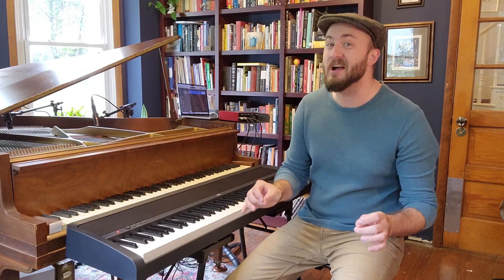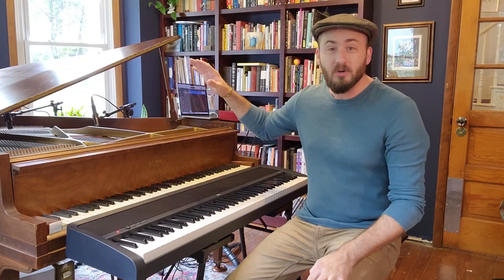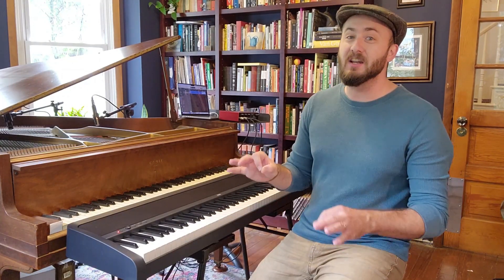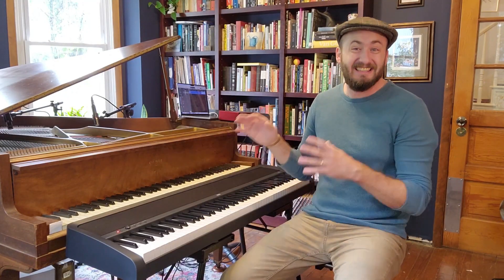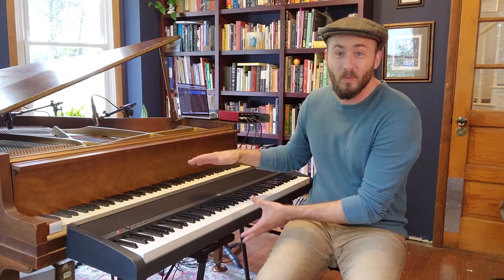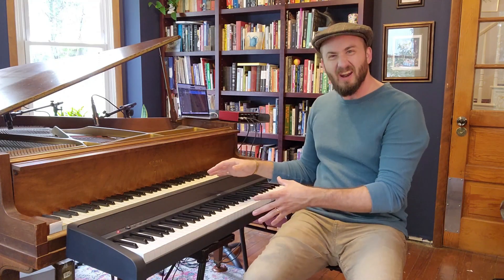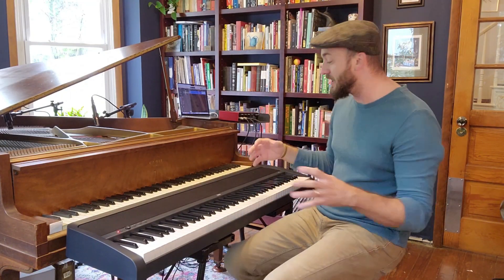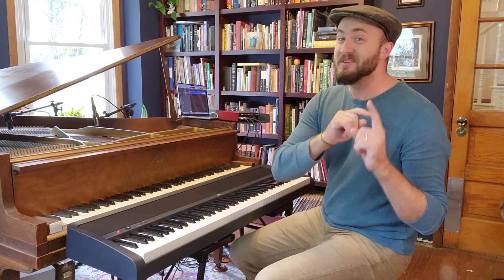How I record piano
I have three reasons to how I record piano on my releases!  I love using @KorgOfficial electric pianos for their superb acoustic piano sound, touch, and usability.  The Korg B2 is an awesome electric piano for students & gigging musicians!

Listen to Quentin's original music on Spotify and all other platforms!

Tiktok: @korgusa | Instagram: @korgofficial
Find out more about Korg: